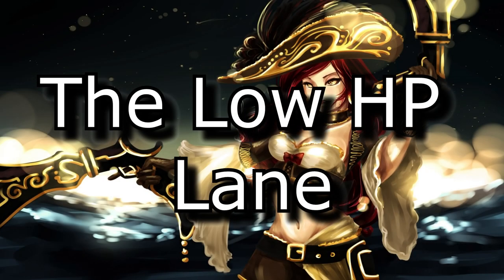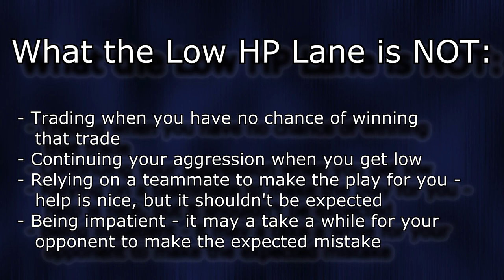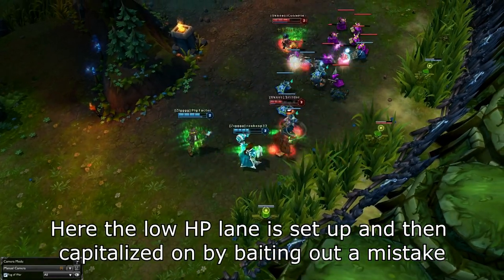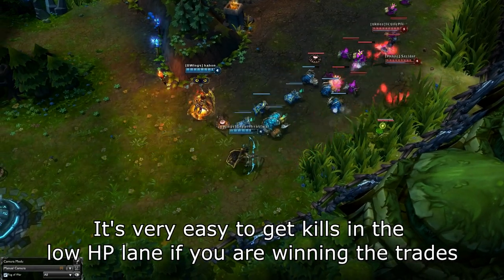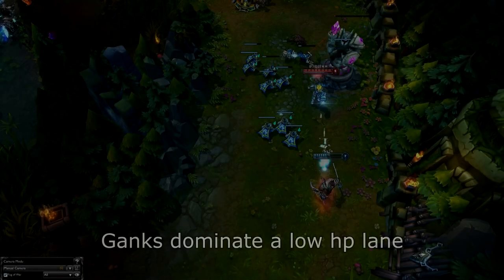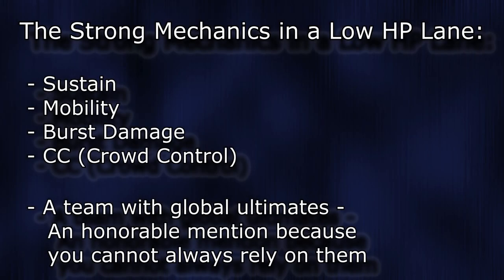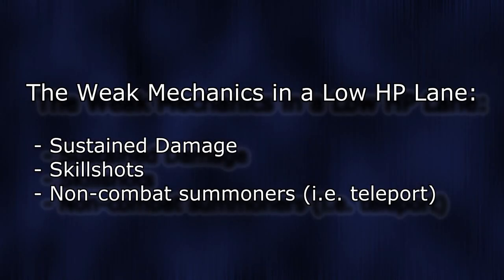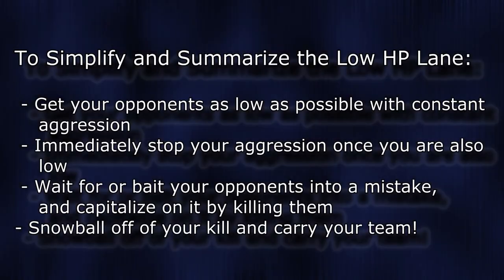The Low Hp Lane - A Fun, High Risk, High Reward Way to Play a Lane | League of Legends LoL Guide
I love playing lanes like this! It's really intense and is often very successful! Let me know what you think of this type of play in the comments!

Send any questions to me via YouTube PM!